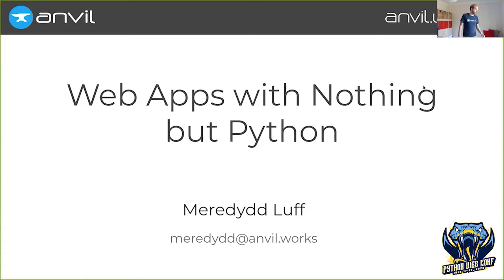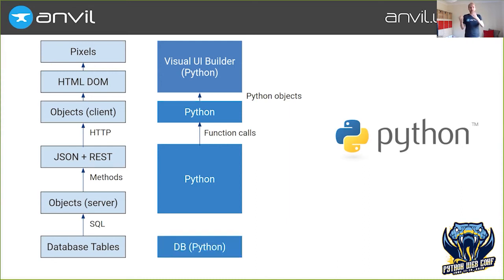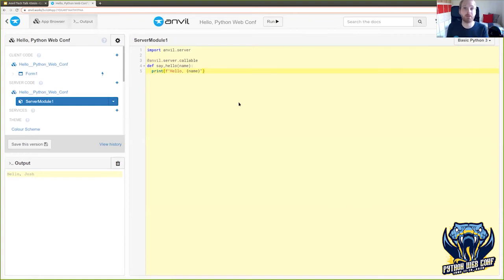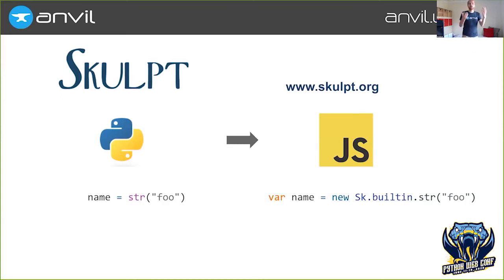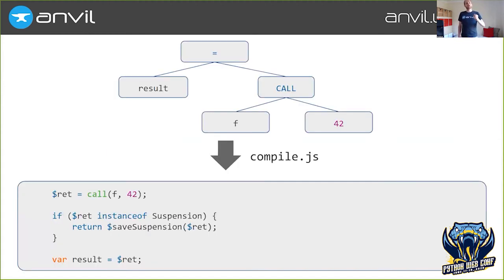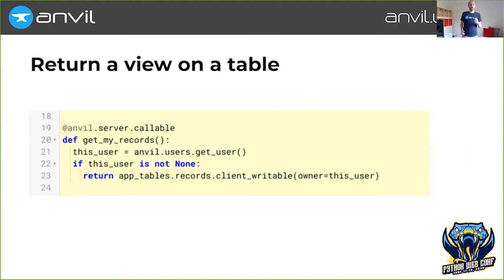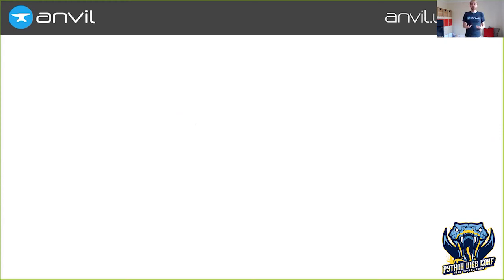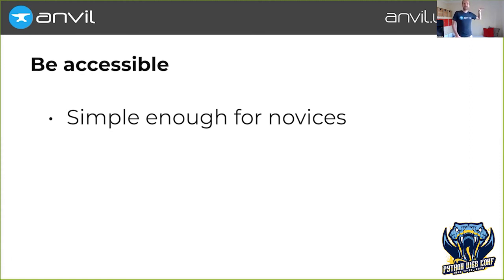"Full-Stack Web with Nothing But Python: A Deep Dive into Anvil" by: Meredydd Luff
The Web stack is famously complicated, with a huge number of languages and libraries for even a simple app. What if, instead, we could do it all in Python?
I'll be taking a deep dive into Anvil, an open-source framework for building full-stack web-apps with nothing but Python. That means Python in the browser, Python on the server, Python for the database - even a Python UI toolkit! I'll be digging into how Anvil works, but *why* it's so important to bring Pythonic values to the full web stack.